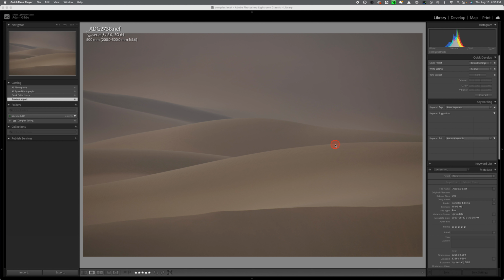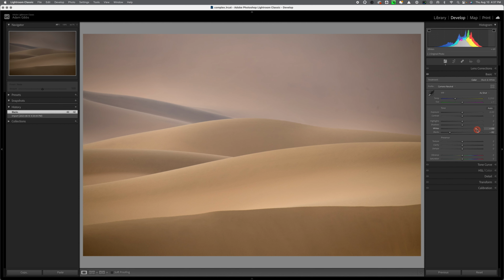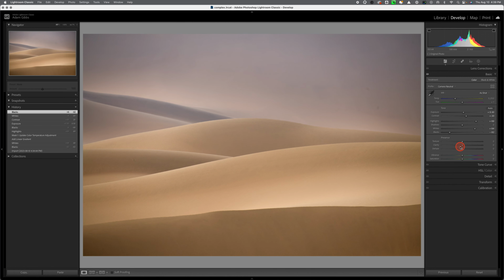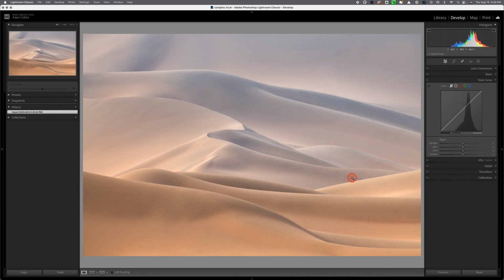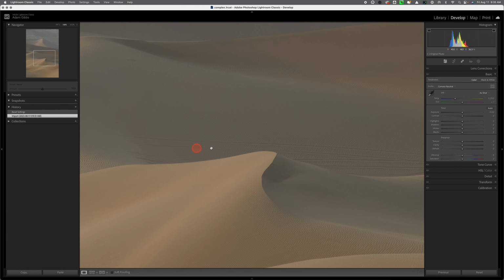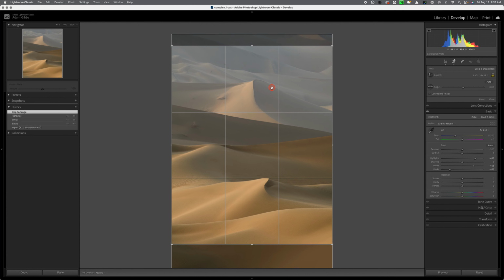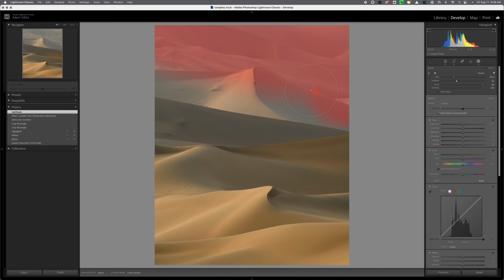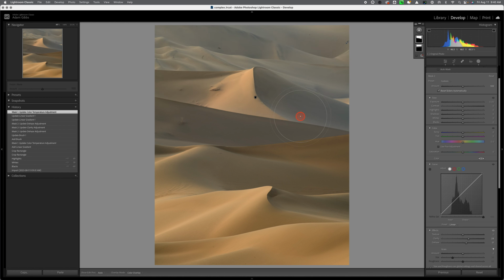Using COLOUR and CONTRAST to create DEPTH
In this video, I use colour and contrast to add depth to a photograph or flatten a scene. I'll show you how to effectively create the illusion of depth by simply changing the colour temperature and adding or subtracting contrast.

CHAPTERS
1:34 - Example 1
6:09 - Example 2
7:34 - Example 3
14:23 - End